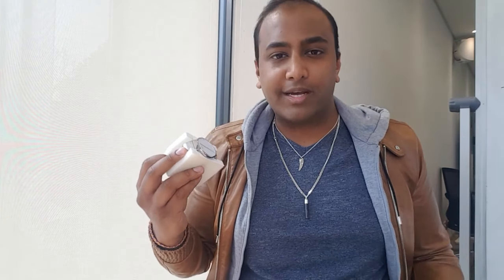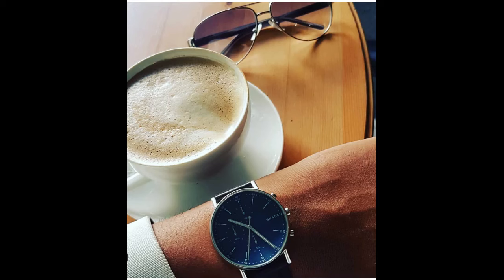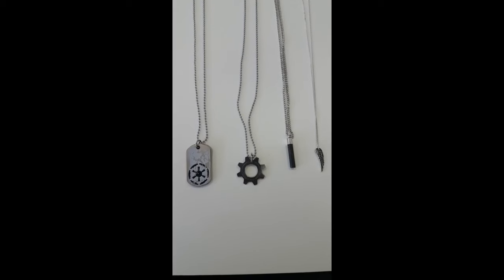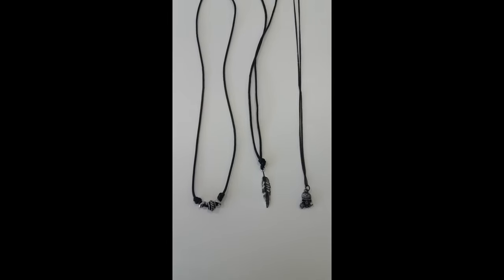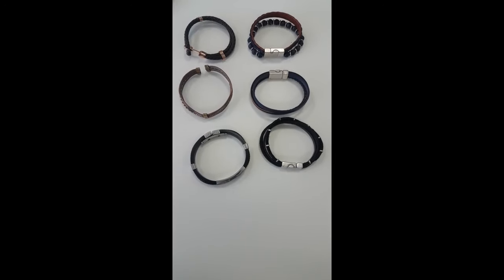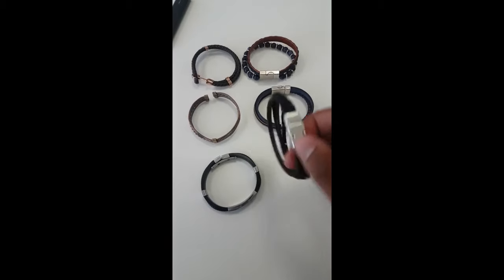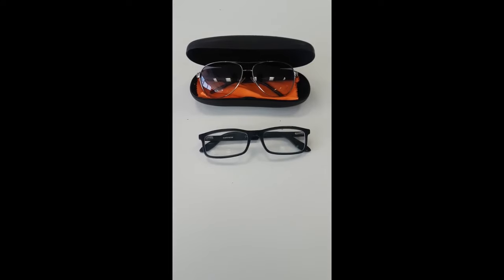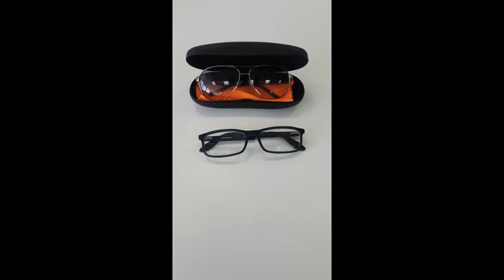The Accessories that every man should have to complete their outfits!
Whats Up everyone!! Welcome Back to a new episode of MM Styles! On this episode we go over the accessories that every man should have in their closet to make their outfits more complete!

I hope you enjoy the video, stay Stylish and Golden Everyone!!